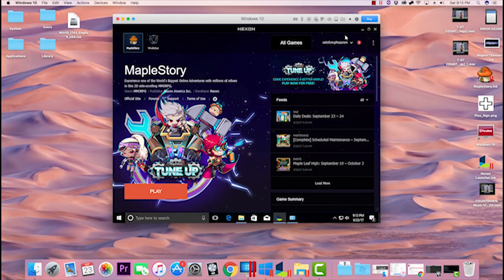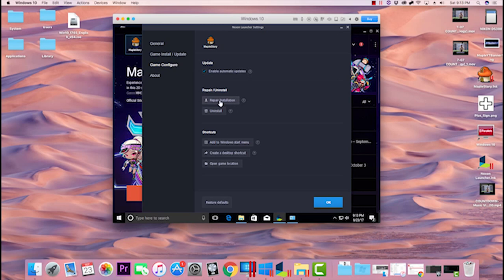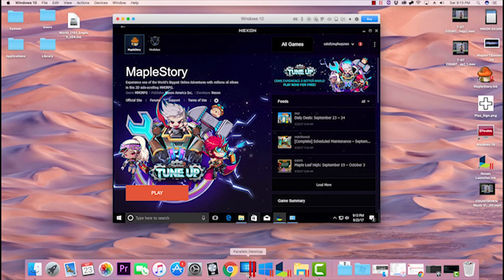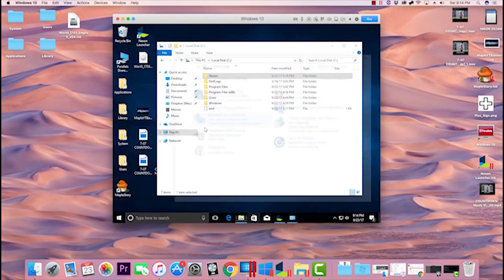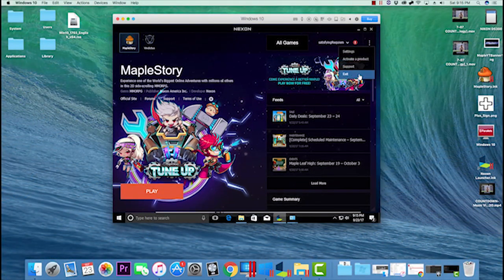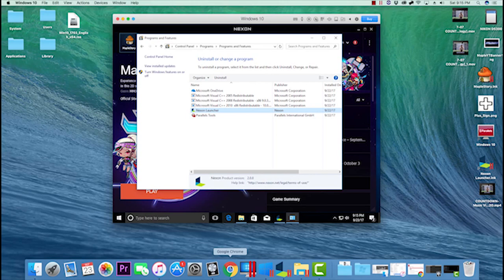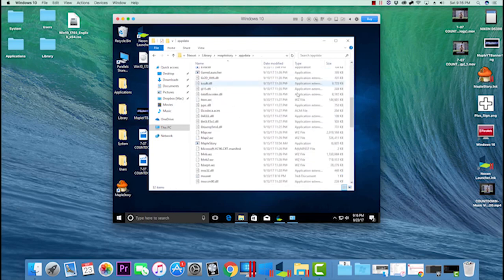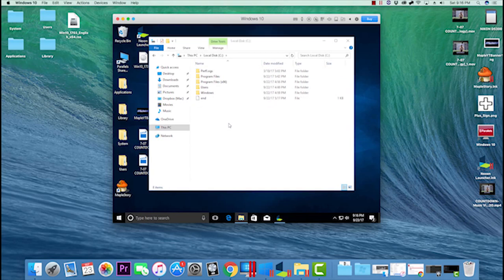How to Uninstall Maplestory on Windows 10/Mac OS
How to uninstall Maplestory on a Windows 10 or Mac OS.

What would you like to see more of from my content? Leave any comments or questions you may have in the comments & i'll get back to you!

I produce all of the external music in the videos.